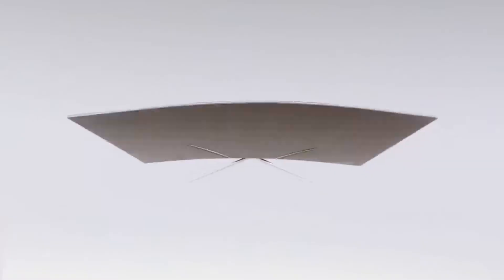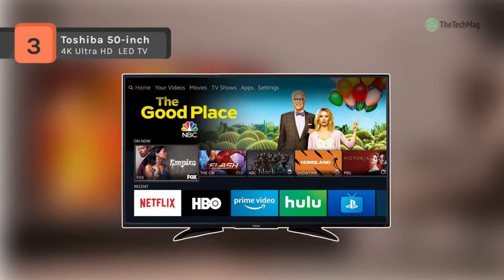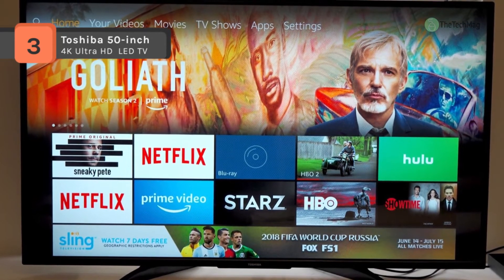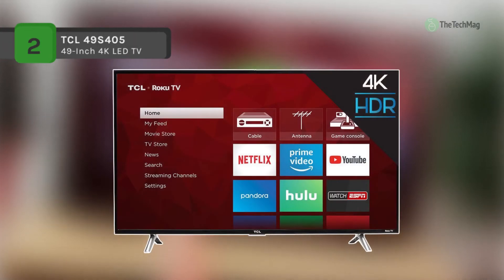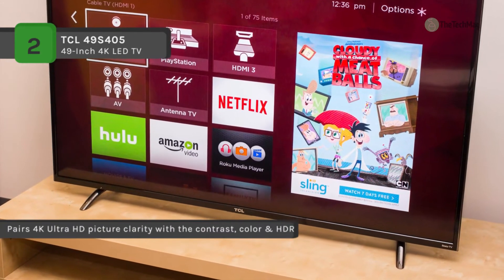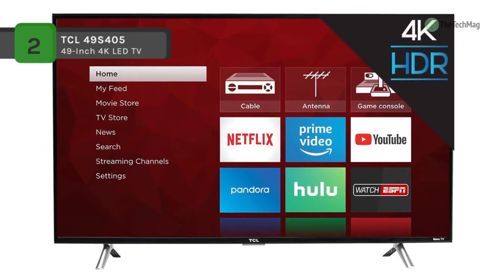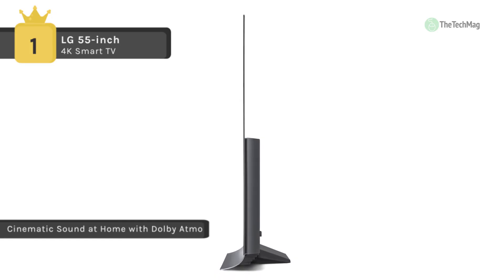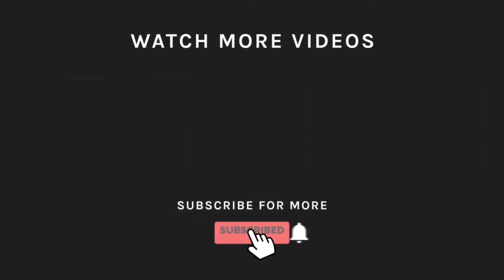TOP 3: Best 4k TVs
Best 3 4k TVs
1. LG 55-inch 4K Smart TV
2. TCL 49S405 49-Inch 4K Ultra HD Roku Smart LED TV
3. Toshiba 50-inch 4K Ultra HD Smart LED TV

If you're looking for a 4K viewing experience, but you aren't exactly in the Scrooge McDuck income bracket, check out these ultra HD TVs priced at under $1,000. They deliver stunning picture quality and intuitive features, without requiring a second mortgage on your home, so you can finally invite your friends over for movie night.